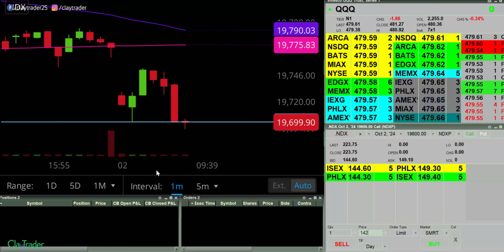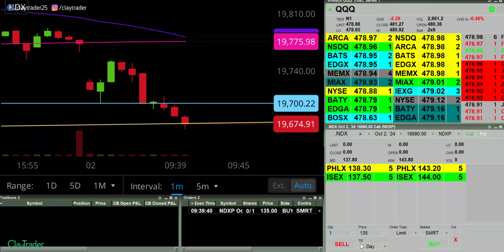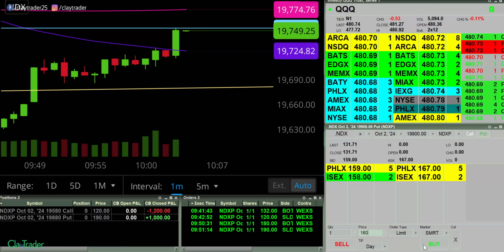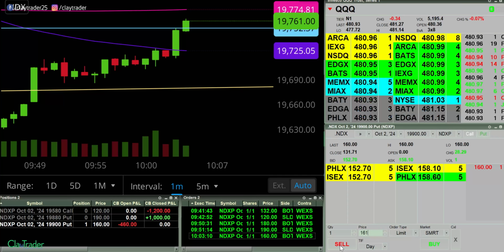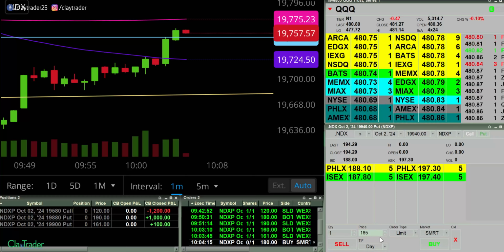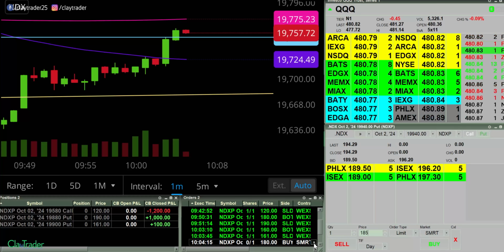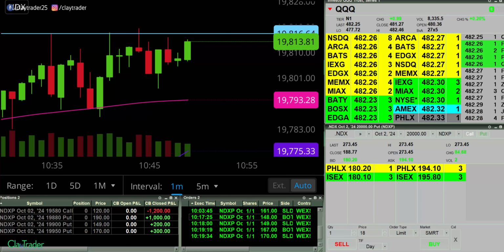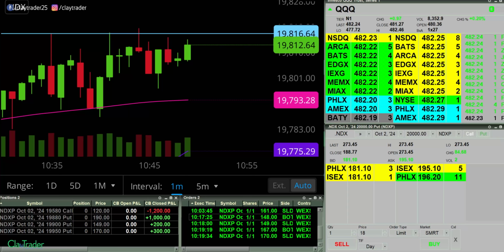[LIVE] Day Trading | -$1,200 Punch to My Beautiful Face!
Today, I faced a tough start in my trading session, taking a significant hit right out of the gate. But I stuck to my risk management plan, kept my emotions in check, and continued to look for opportunities. Through careful analysis and disciplined trading, I was able to turn things around and end the day on a positive note. This experience reminded me of the importance of staying focused and not letting a setback define your entire day.

Video Chapters:
(00:00) - Facing a Tough Start
(05:00) - Small Wins Amid Setbacks
(11:00) - Turning the Day Positive
(12:00) - The Power of Risk Management